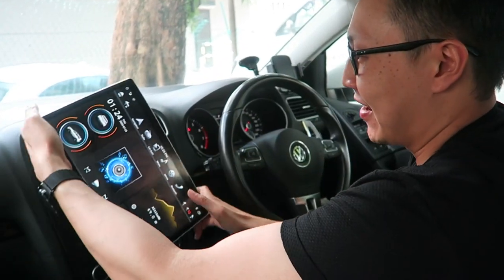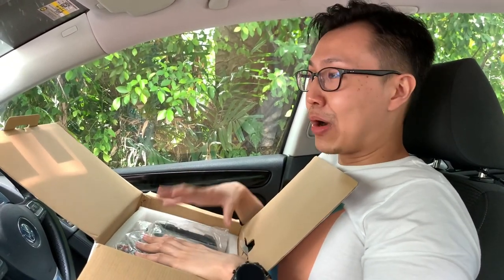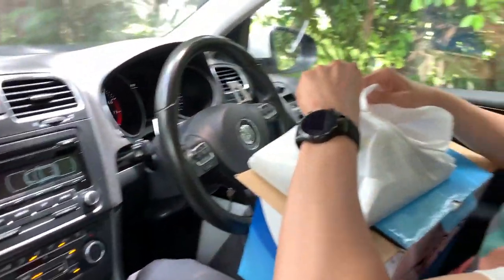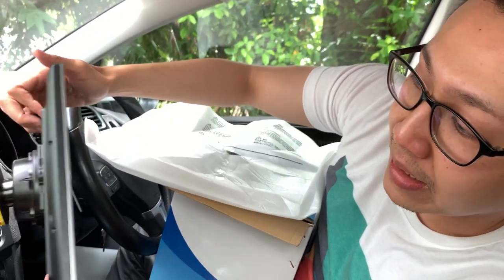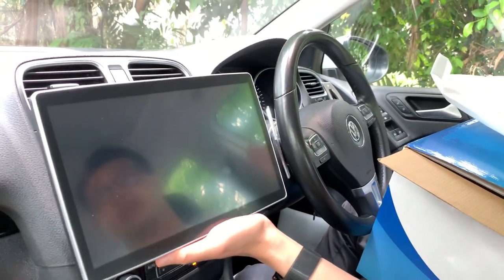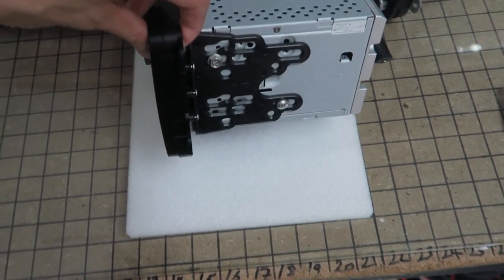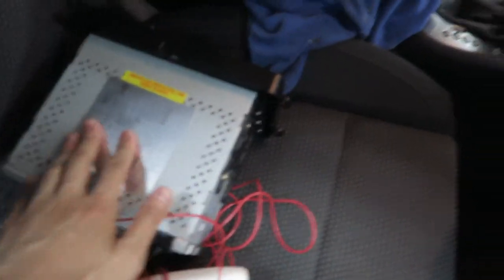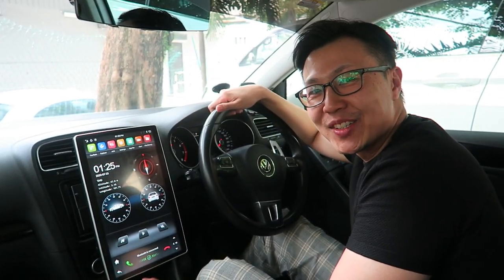INSTALLED HUGE 12.8-INCH TESLA TOUCHSCREEN ON MY VW GOLF MK6!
GET USD$10 OFF NOW when you purchase anything above USD$400 - valid until 31 Oct! Courtesy of you boy 😉

[AliExpress] Carbar 12.8" Tesla Style Rotation IPS Screen 2 Din Universal Android 9.0 Car DVD GPS Player Radio Car Stereo Voice Control

For VW Golf 1.4TSI MK6, I selected 64G HDMI Carplay Can (Six Core)

*Please ensure you are buying the correct product by contacting the store first.